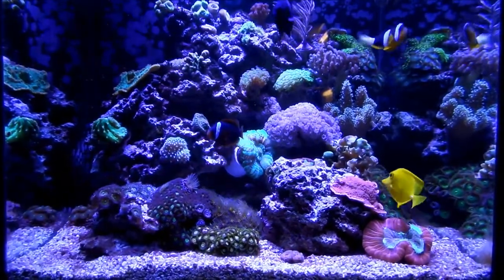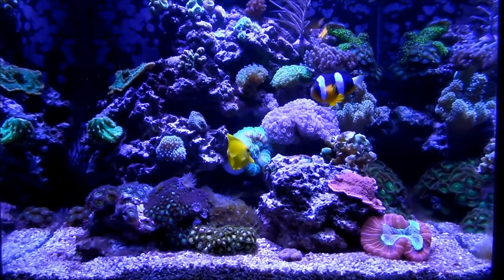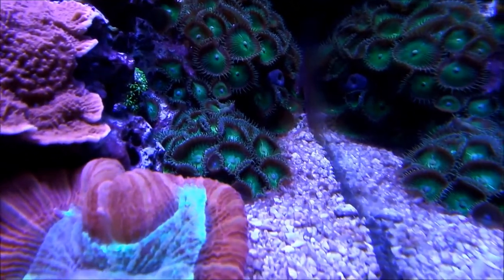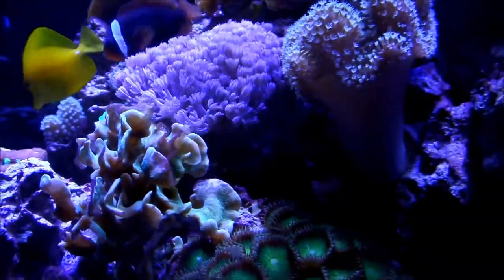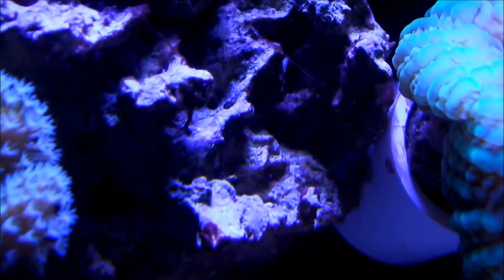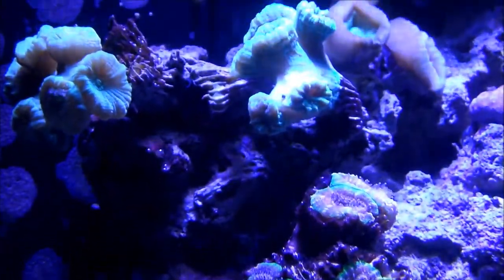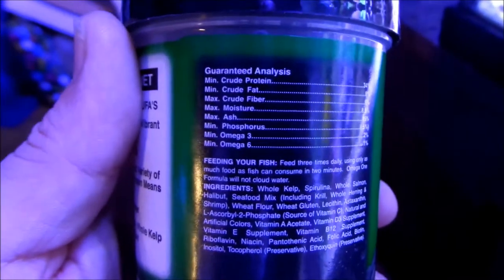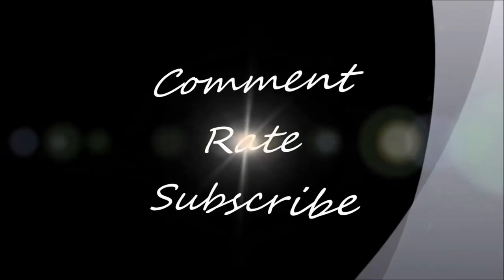Dino Outbreak???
Well I'm not 100% sure if it's Dinoflagelates algae (A.K.A. Dino) but It appears to be that it is. Besides the methods I'm planning to try if there any other tips or tricks to defeat this problem that you may know. it be great.
Not good news for the Cube atm.

35 Gallon Reef-Ready Cube Equipment:
Deep Blue Professional 35 Gallon Reef-Ready Cube (20x20x20)
DIY Custom Stand
Sump and Display Light - ABI LED Aquarium Light Bulb, 12W (Royal Blue 450nm + Cold White 10000K + Actinic Blue 425nm + Blue 470nm) Main Display on 10 Hrs. Sump light on 24/7
Two - 150 Phosban Reactor (PhosBan in one Reactor and Imagitarium Activated Carbon Pellets in the other reactor)
My Fish:
Tomato Clownfish
Clarkii Clownfish
Yellow Tang
My Corals
SPS:
Red Plating Montipora Coral
Pink Pocillopora Coral
Soft Corals:
LPS:
Favia Coral
Duncan Coral
Purple Tip Frogspawn Coral
Invertebrates:
Assorted Snails
Assorted Hermit Crabs
Peppermint Shrimp
Blood Fire Shrimp

Sump Refugium:
Chaetomorpha Macro Algae
Stay Reefing!